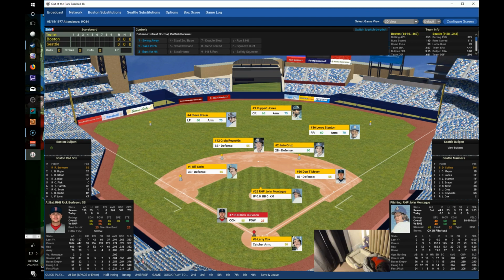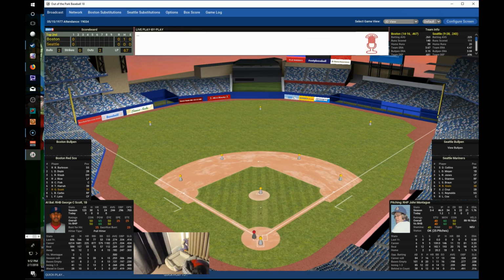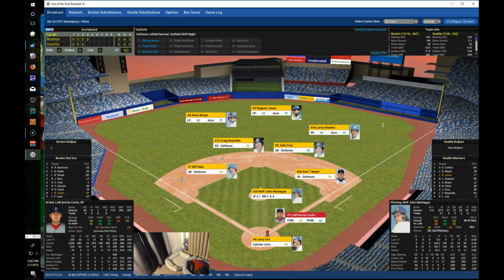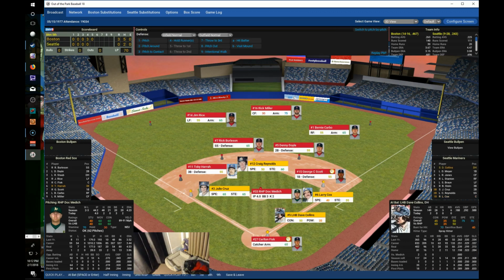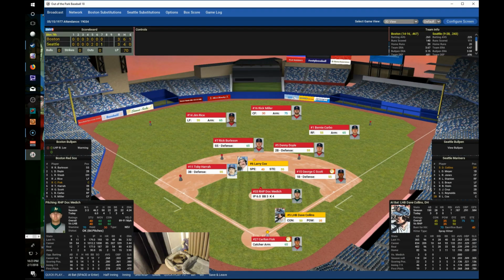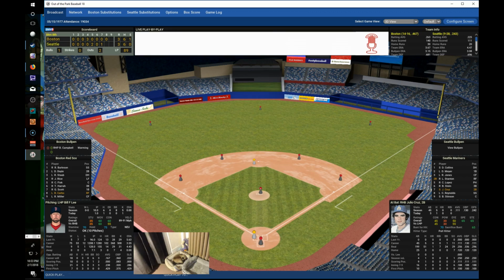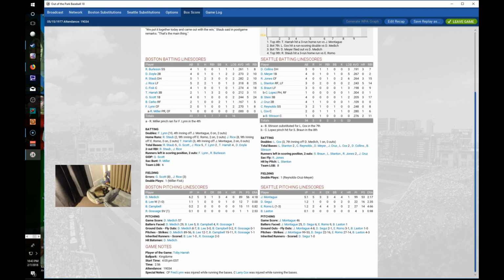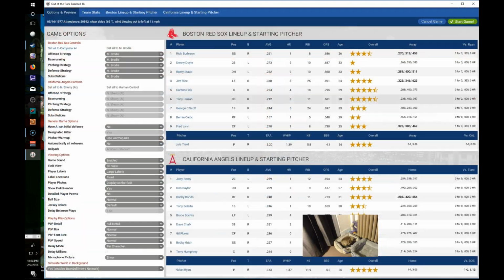OOTP Baseball 18: 1977 Boston Red Sox NEW Starting Pitcher Acquired vs Seattle Mariners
The 1977 Boston Red Sox go for 5 wins in a row against the Seattle Mariners with their new acquisition starting pitcher after trading away a disgruntled Butch Hobson.